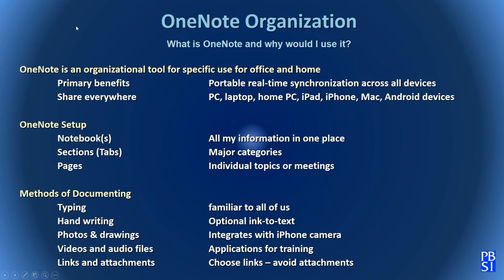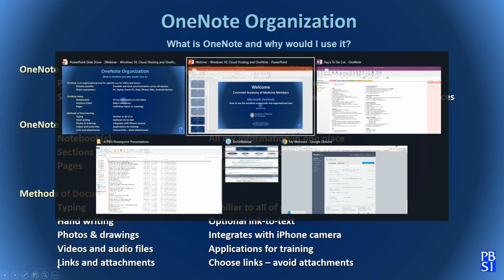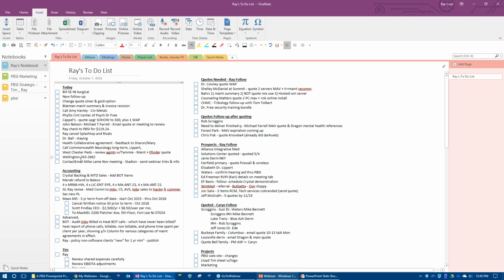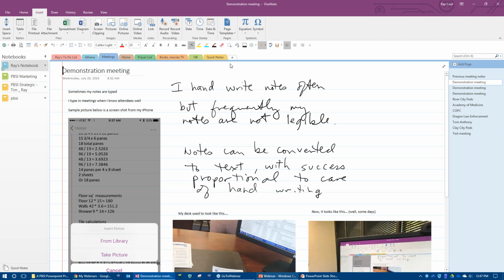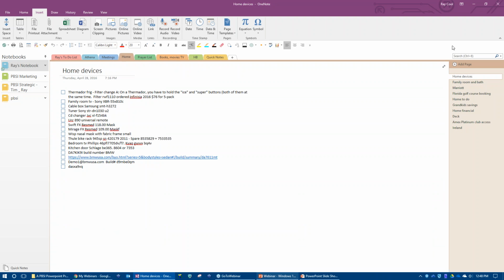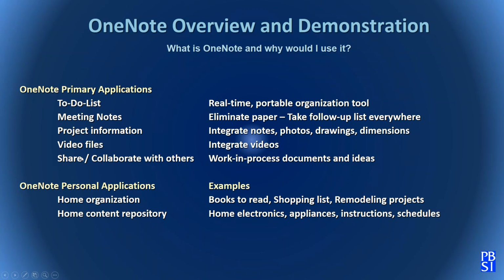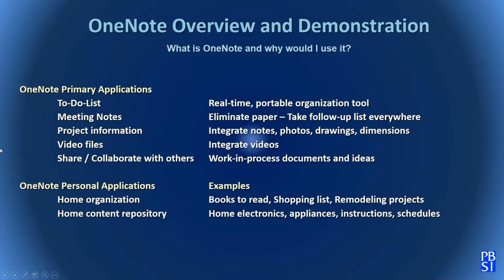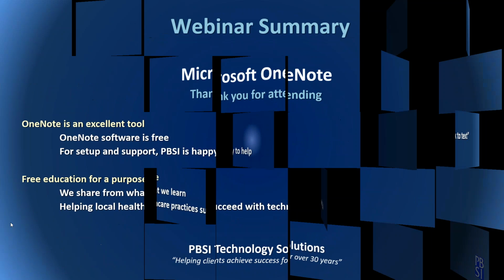Microsoft OneNote – How to use this excellent productivity and organizational tool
For Academy members - In this webinar, we'll share a demonstration of MS OneNote, a simple but powerful organizational tool that can be mastered by anyone. And, this tool is FREE. We're sharing this "how-to-benefit" webinar because we really like this product, and think many would benefit, if they only knew about this tool. Content will consist of practical examples of how OneNote can be used to organize our lives, automatically shared among all our devices - PCs, laptops, iPhones, iPads, android devices, and Macs.